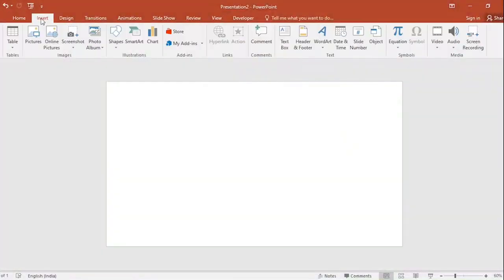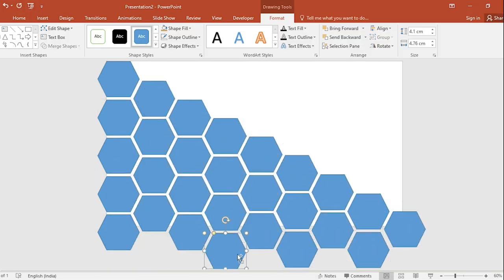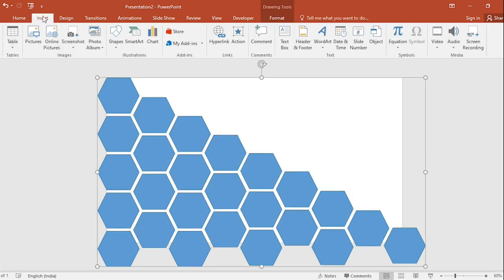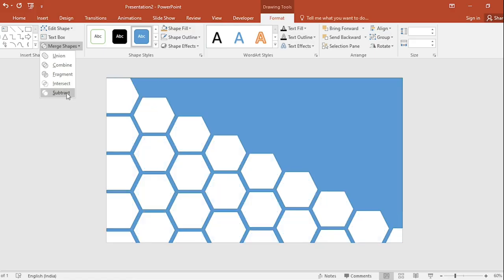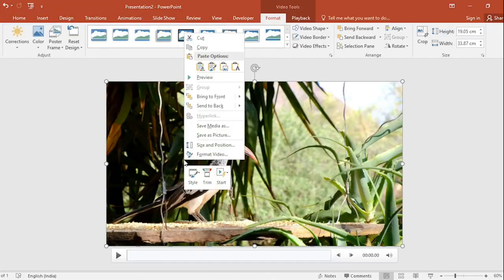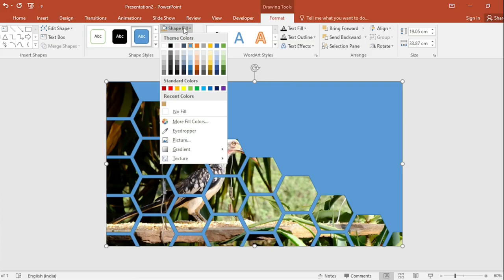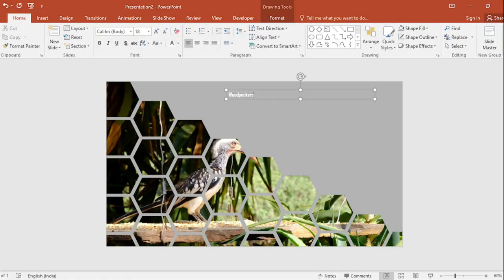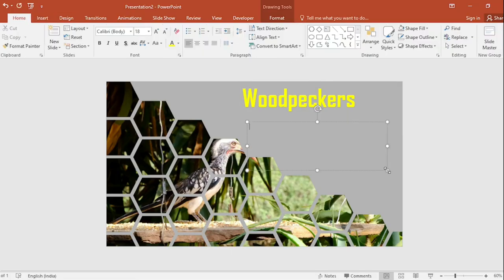PowerPoint Slide Design Tutorial | Hexagon Shape Video Background Effect | PPT Presentation Skills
PowerPoint Slide Design Tutorial - Create Stunning Hexagon Video Background Effect!

Learn how to create this professional PowerPoint slide design with hexagon shapes and video background! This step-by-step tutorial will teach you advanced PPT presentation skills to make your slides stand out.

⏱️ VIDEO TIMESTAMPS:
0:00 - Introduction to Hexagon Slide Design
0:07 - Insert Hexagon Shapes
0:28 - Duplicate and Arrange Shapes
0:36 - Merge Shapes Using Union
0:52 - Create Rectangle Mask
1:08 - Use Subtract Function for Frame
1:16 - Insert Video from Pexels
1:32 - Position Video Behind Frame
1:44 - Apply Eyedropper Color Match
1:52 - Add Title Text Box
2:06 - Format Text and Colors
2:26 - Add Description Text
2:44 - Final Preview and Result

🎯 WHAT YOU'LL LEARN:
✅ Create hexagon honeycomb pattern
✅ Merge shapes using Union tool
✅ Subtract shapes for custom frames
✅ Insert and position video backgrounds
✅ Use Eyedropper tool for color matching
✅ Professional text formatting
✅ Advanced shape manipulation
✅ Video background integration

💡 STEP-BY-STEP TECHNIQUE:
1️⃣ Insert hexagon shape from PowerPoint shapes
2️⃣ Duplicate hexagons with Ctrl+D
3️⃣ Arrange in honeycomb pattern
4️⃣ Delete unnecessary shapes
5️⃣ Select all and use Merge Shapes - Union
6️⃣ Add rectangle shape behind
7️⃣ Use Merge Shapes - Subtract for frame
8️⃣ Insert video from Pexels (or any stock site)
9️⃣ Send video to back layer
🔟 Match colors using Eyedropper tool
1️⃣1️⃣ Add title and description text
1️⃣2️⃣ Format for professional look

🌟 WHY THIS DESIGN WORKS:
✓ Modern geometric aesthetic
✓ Dynamic video backgrounds catch attention
✓ Professional honeycomb pattern
✓ Color-matched cohesive design
✓ Unique visual impact
✓ Easy to customize for any topic

📊 PERFECT FOR:
- Corporate presentations
- Business pitch decks
- Product launches
- Company profiles
- Marketing presentations
- Conference talks
- Training materials
- Portfolio showcases
- Educational content
- YouTube video backgrounds

🎓 POWERPOINT SKILLS YOU'LL MASTER:
- Advanced shape manipulation
- Merge Shapes tools (Union, Subtract)
- Video insertion and positioning
- Layer management (Send to Back/Front)
- Eyedropper color matching
- Text box creation and formatting
- Professional slide layout design
- Shape duplication techniques
- Custom frame creation

🖼️ FREE VIDEO RESOURCES:
- Pexels (used in this tutorial)
- Pixabay
- Videvo
- Coverr

💼 REAL-WORLD APPLICATIONS:
✅ Beekeeping business presentations
✅ Nature/wildlife presentations
✅ Environmental topics
✅ Corporate branding slides
✅ Product showcase slides
✅ Team introduction slides
✅ Service portfolio displays
✅ Event promotion slides

🔥 ADVANCED POWERPOINT TECHNIQUES:
This tutorial demonstrates professional-level PowerPoint design using:
- Shape merge operations
- Custom masking effects
- Video background integration
- Color harmony with Eyedropper
- Layering for depth
- Geometric pattern design

📚 SHAPE TOOLS EXPLAINED:
- Union: Combines multiple shapes into one
- Subtract: Cuts one shape from another
- Intersect: Keeps only overlapping areas
- Fragment: Breaks shapes into pieces
- Combine: Similar to Union but different

🎨 DESIGN BEST PRACTICES:
✓ Use geometric shapes for modern look
✓ Match colors with Eyedropper for harmony
✓ Keep text readable (high contrast)
✓ Use video sparingly (don't distract)
✓ Align elements properly
✓ Maintain consistent spacing
✓ Test on projector before presenting

⚡ PRO TIPS:
- Download videos in 1080p for best quality
- Use looping videos for seamless playback
- Keep video file size under 50MB
- Save as .pptx to preserve video quality
- Test video playback before presenting
- Have backup static version ready

🌍 COMPATIBLE WITH:
- PowerPoint 2016, 2019, 2021, 2024
- Microsoft 365 / Office 365
- PowerPoint for Mac
- Windows and Mac versions
- PowerPoint Online (limited video features)

💬 CUSTOMIZATION IDEAS:
Replace "Woodke Keepers" example with:
- Your company name
- Product title
- Service description
- Event name
- Course title
- Portfolio heading
- Any presentation topic!

🎁 BONUS CONTENT:
This hexagon frame technique can be used with:
- Static images instead of video
- Gradient backgrounds

📱 ENGAGEMENT REQUEST:
👍 LIKE if you learned something new
💬 COMMENT your favorite PowerPoint shape tool
📤 SHARE with colleagues and students
⭐ Save this for your next presentation

🎯 KEY SEARCH TERMS:
powerpoint slide design, hexagon shape powerpoint, video background ppt, merge shapes tutorial, ppt presentation skills, powerpoint design tutorial, shape subtract powerpoint, eyedropper tool powerpoint